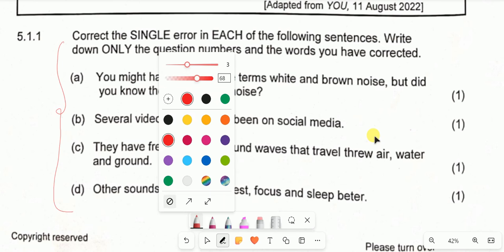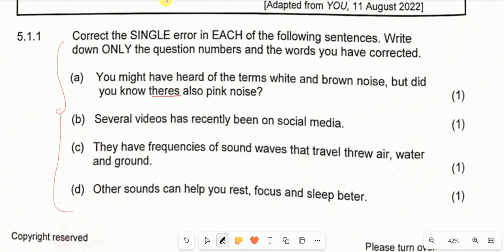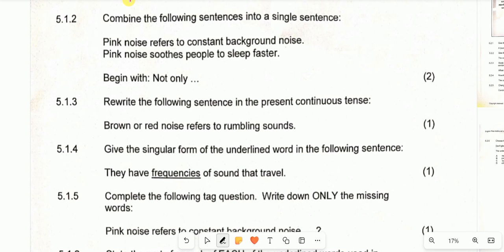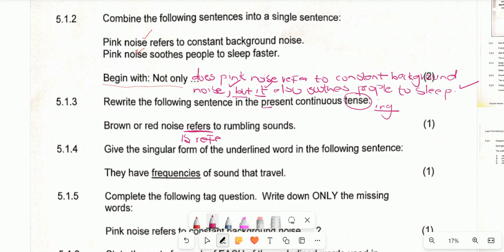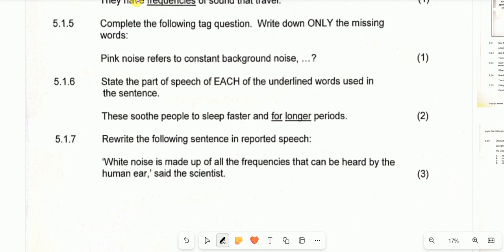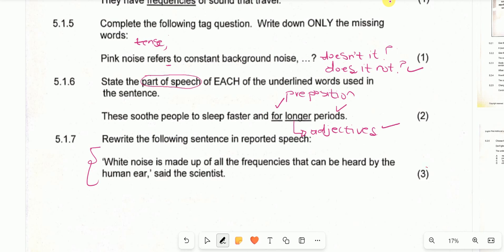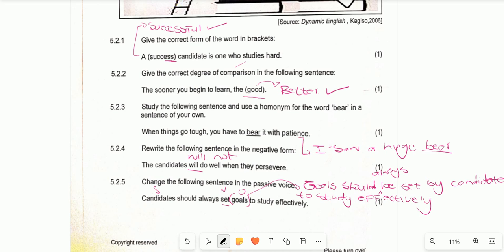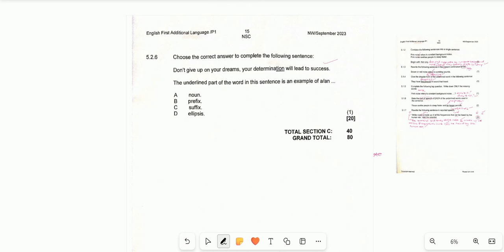Language structure and editing question 5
North wets province prep 2023 corrections